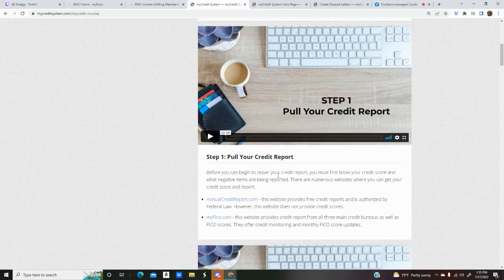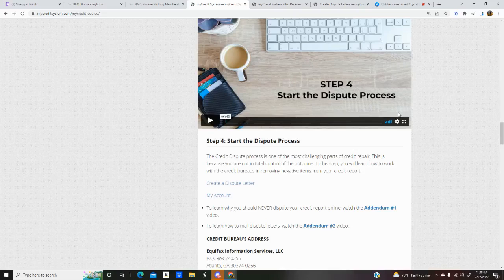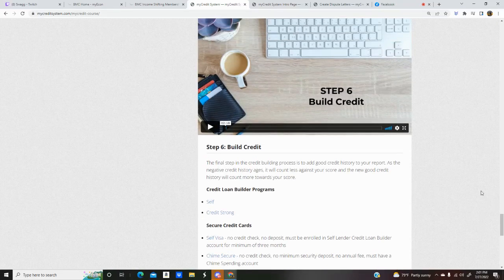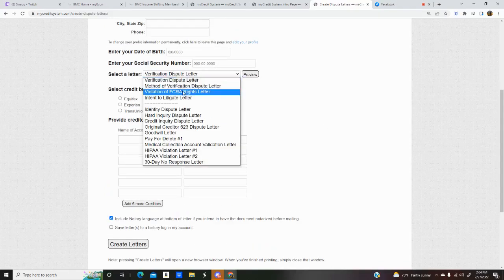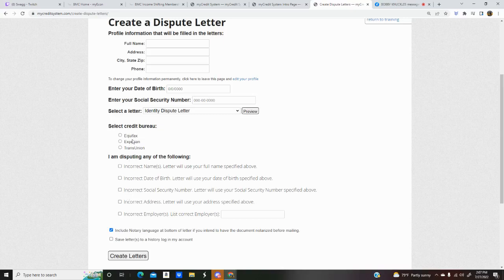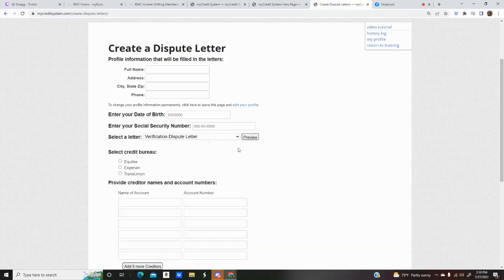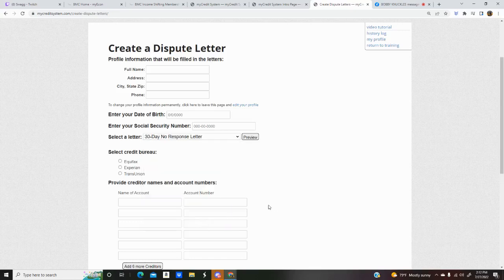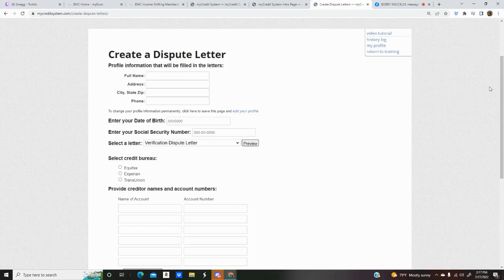HOW TO REMOVE DEBT AND ITEMS IN 60-90+ DAYS WITHOUT PAYING IT OFF!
MyCredit software comes with 6 step-by-step educational video's showing you how to remove each item from your credit report. The MyCredit system comes with 14 pre-written dispute letters. The steps shows you how to properly and permanently remove debt and items. The steps shows you how to utilize your credit the correct way. The steps shows you how to build and leverage a 750-800+ credit score. You get support help and guidance in our private Facebook group and chat groups. We teach you how to repair your own credit with the MyCredit software.

One time fee of $19.95 to enroll. And 30 days after it's $39 monthly for credit repair & monitoring to access your credit system. That's a $1.32 a day.

Who says you can’t repair your OWN CREDIT BY YOURSELF like the pros do?? (the credit repair and disputing is simple. You just pay $39 monthly for credit repair & monitoring to access your credit system. You can not see what’s on your credit every month without credit monitoring). On average it takes 30-60 days when you start seeing items removed from your credit report.

Only initial the $19.95 box.

Don't initial the $24.95 training box. We provide free training.

It should take you no less then 5 minutes to enroll.

You can cancel at anytime. No contract!

Add me on Facebook Joseph Exkano and message me that you enrolled. You'll be added to our credit groups and group chats full of members that's getting great results.

Comment on my recent post that you enrolled so I know it's you.